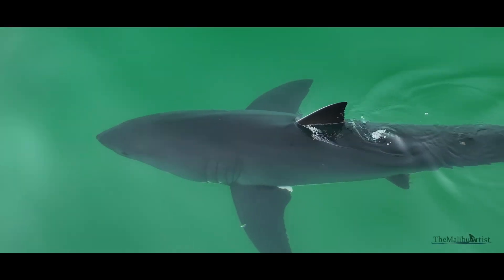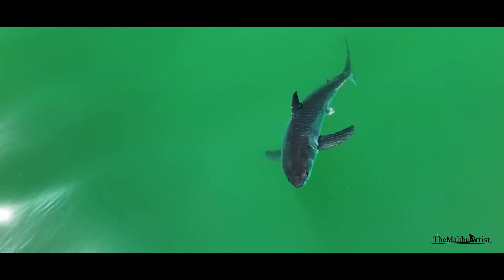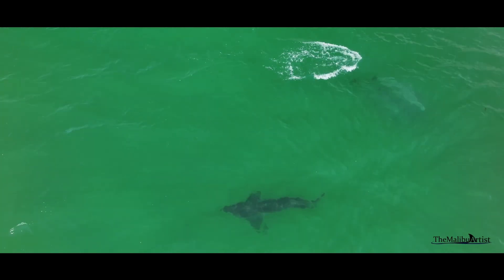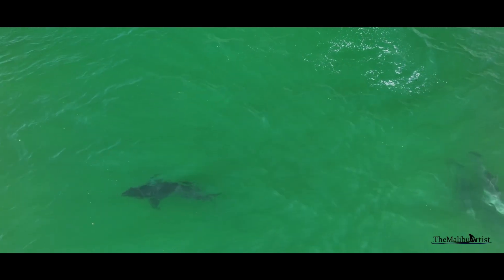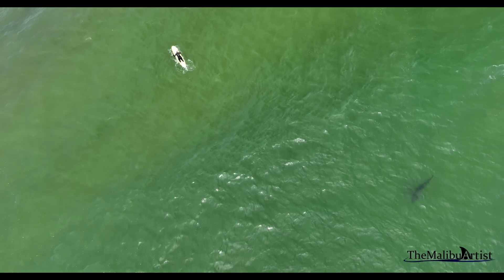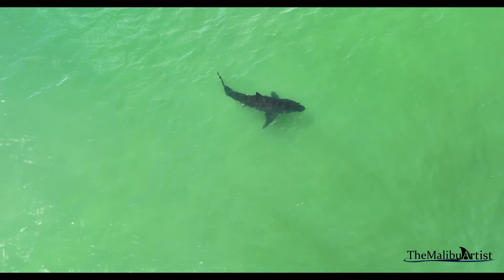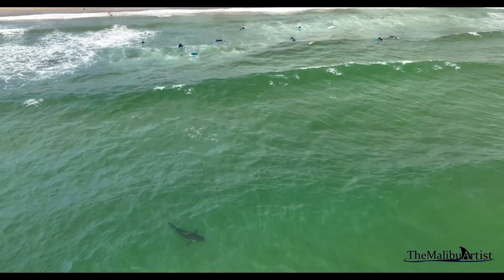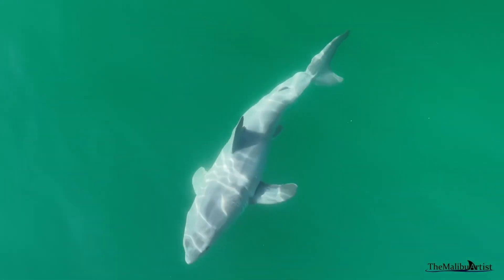Daily Dive # 113 | Is This the First Sighting of a Newborn Great White Shark?: Part One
Meet Phil Sternes, he's a doctoral student in the department of biology at University of California Riverside studying shark morphology (why sharks looks they way they do). Along with wildlife filmmaker Carlos Gauna, he's using drones to reveal unseen behaviour of great white sharks along the coast of California.

Dig Deeper: Great white sharks are top predators, what important role do they play in ecosystems? How big can they get?